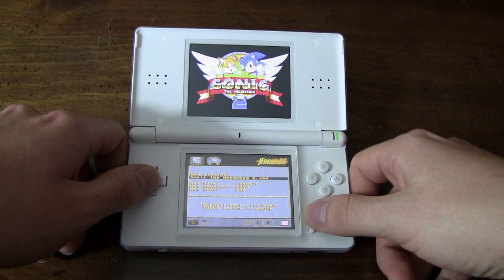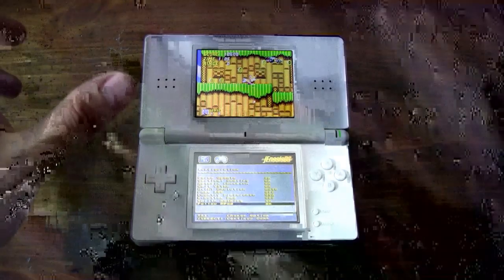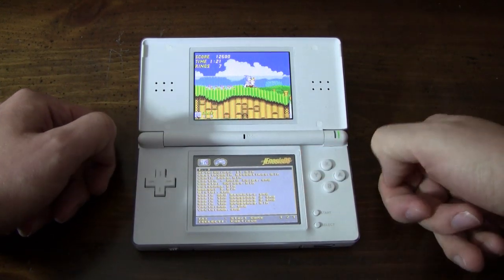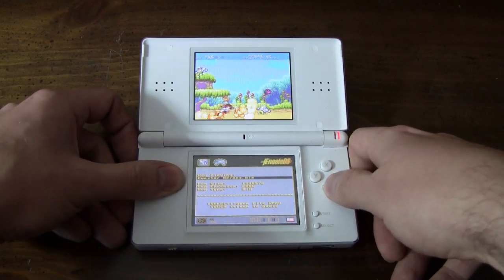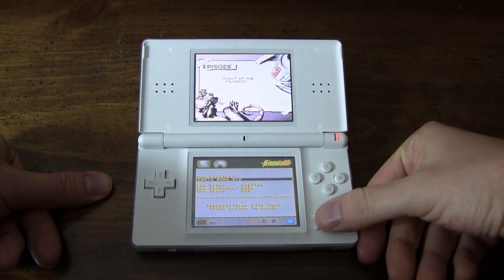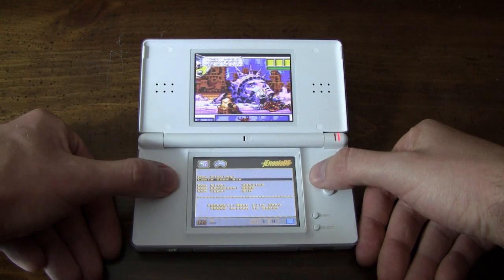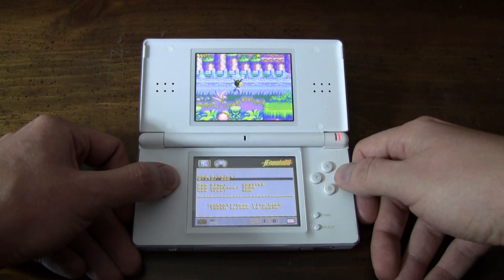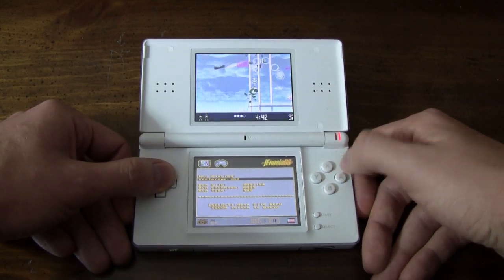Play Sega Genesis Games on the Nintendo DS with jEnesisDS Emulator